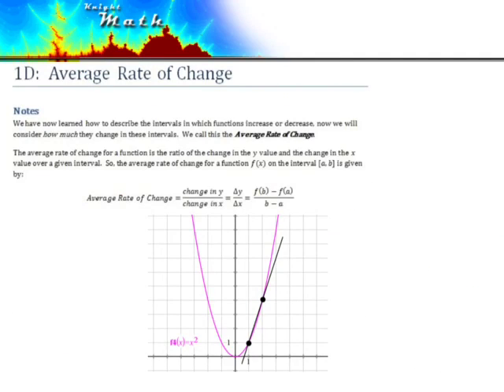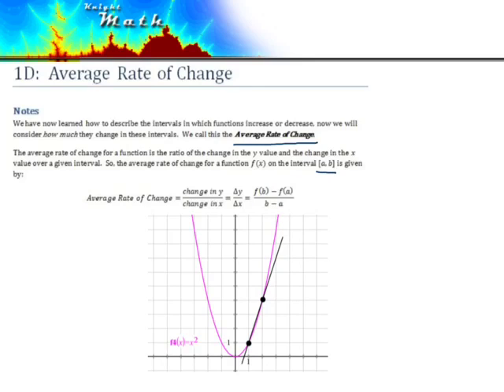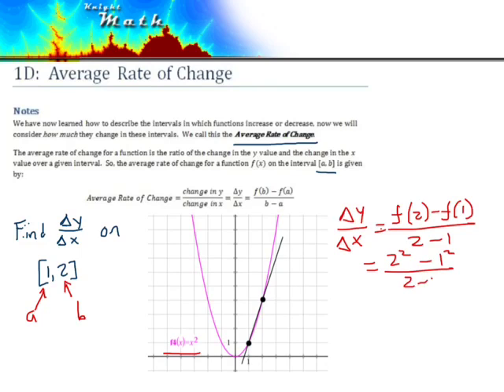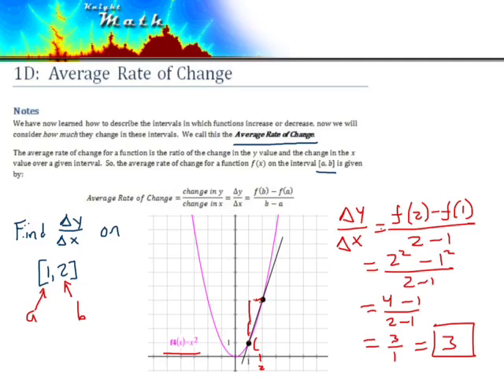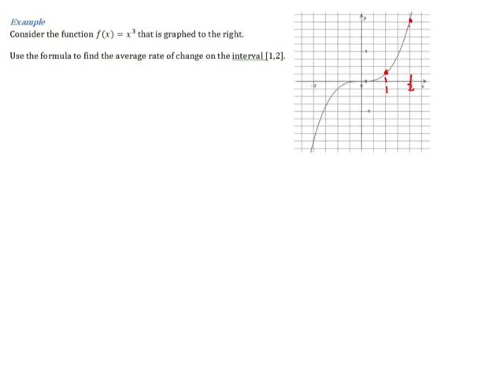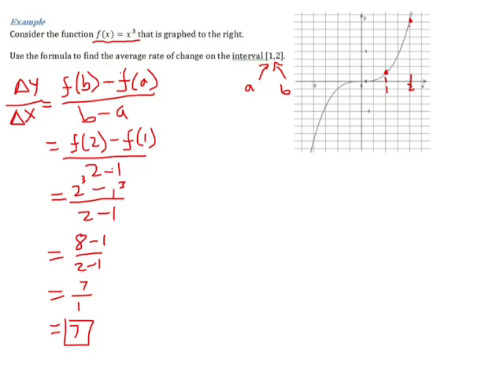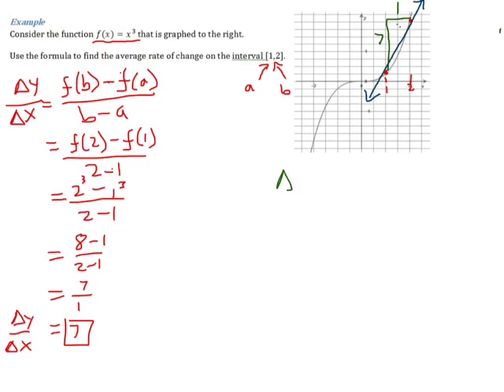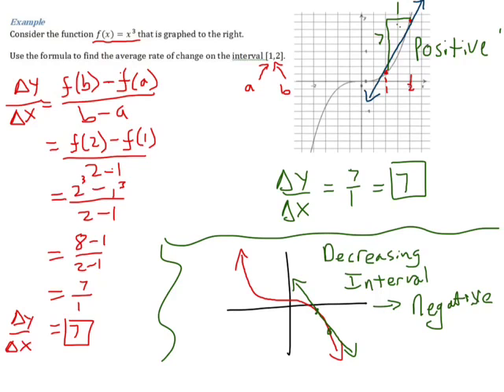PC 1D RateOfChange 2